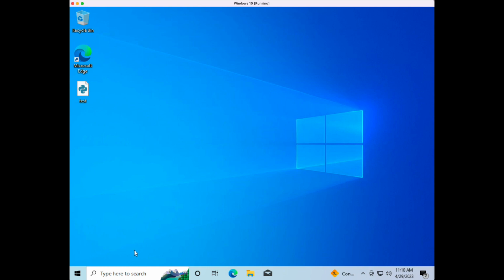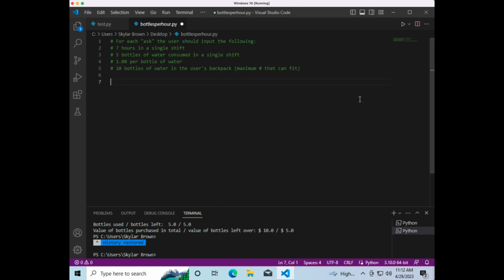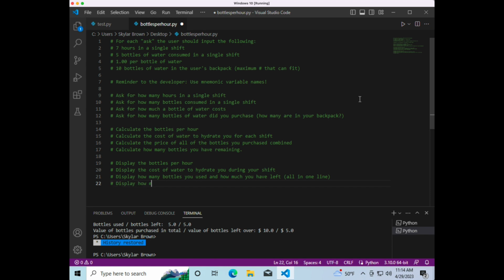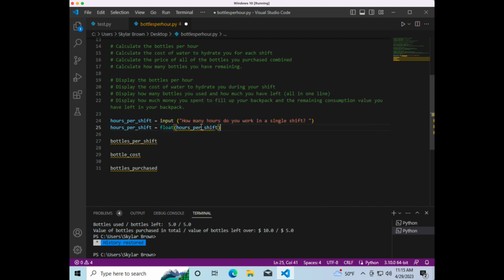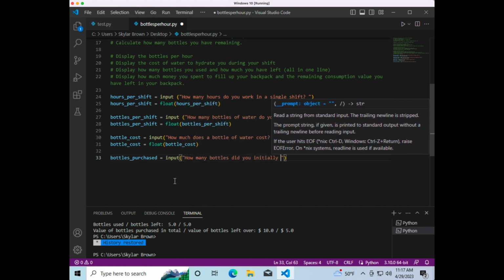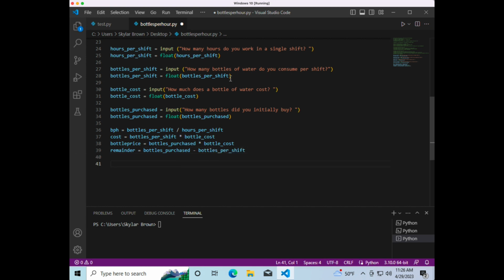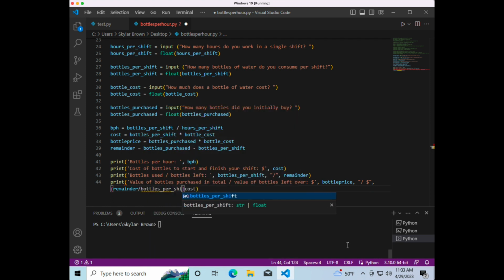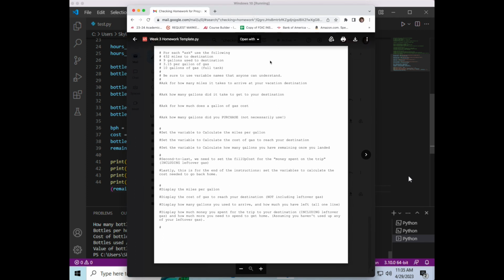Python Variables, Expressions, and Statements Exercise Bottles Per Hour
You're a track and field coach who needs to keep track of their bottles of water and expenses. GO!

Write a program that:
1. Contains the "ask" data (this is already in the template, no action needed).
2. Asks the user the questions listed in the template.
3. Sets the variables the template instructs you to set.
4. Displays the information the template asks you to display.